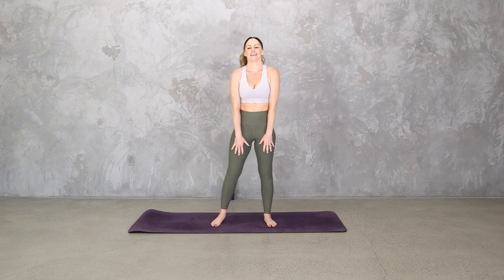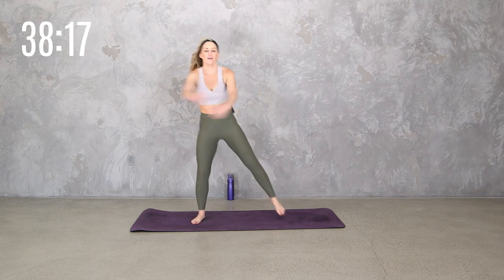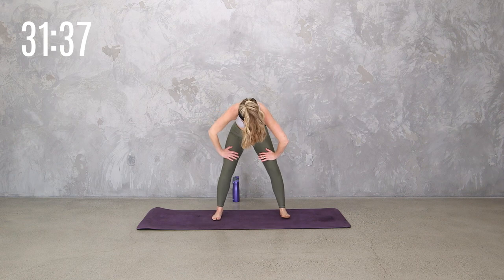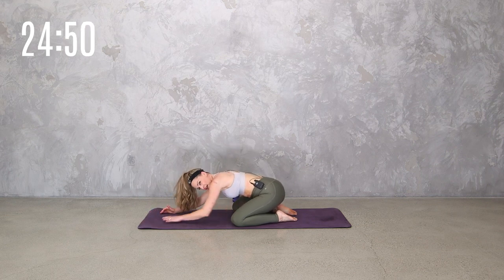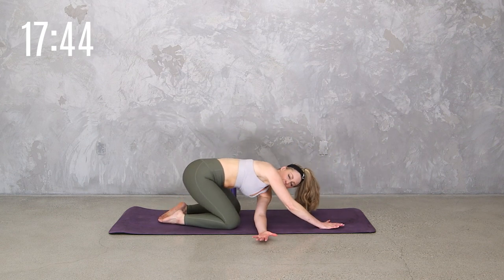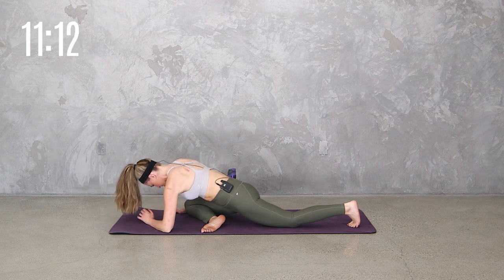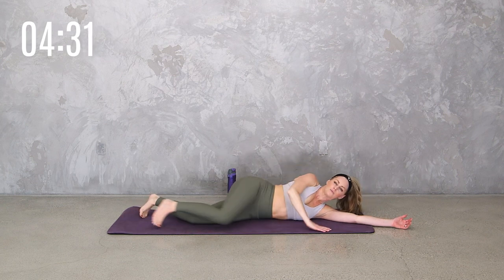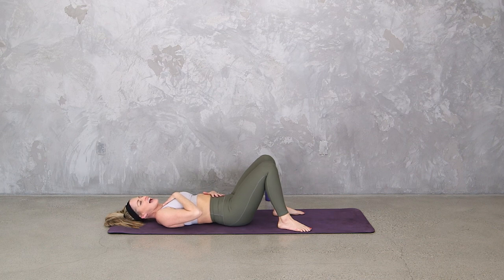45 Minute Cardio Mobility & Deep Stretch ~ MOVE DAY 14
It’s Day #14 of your MOVE Challenge! This is a true active recovery workout with a deep stretch! Start with standing gentle cardio to get your mobility

Top: FABLETICS
Leggings: FABLETICS

➡ TODAY’S WORKOUT
0:00 Intro
0:35 Warm Up
2:15 Workout Start
25:10 Deep Stretch

AMY